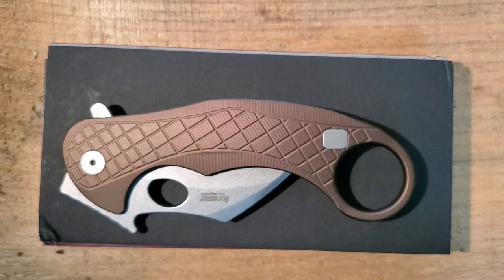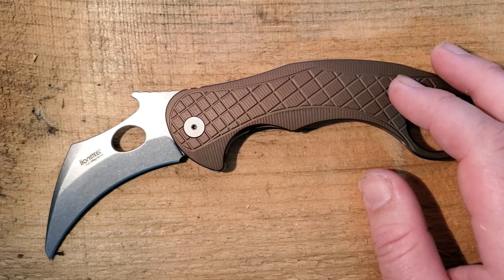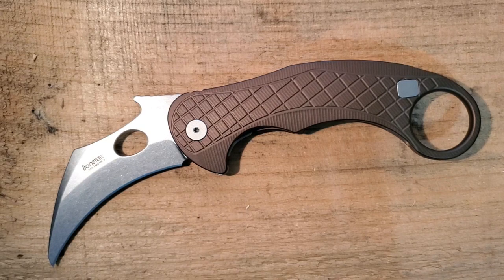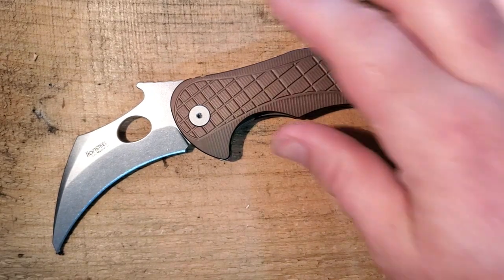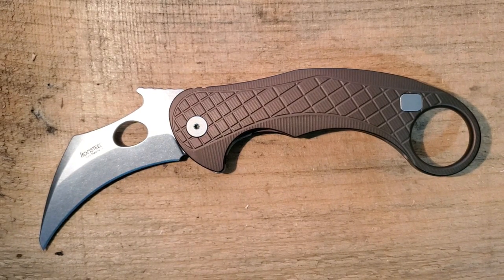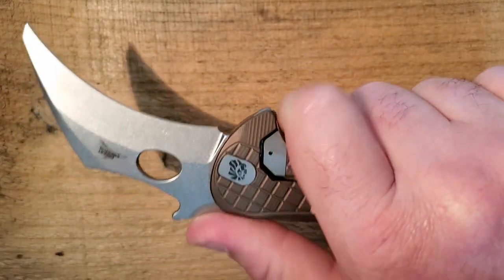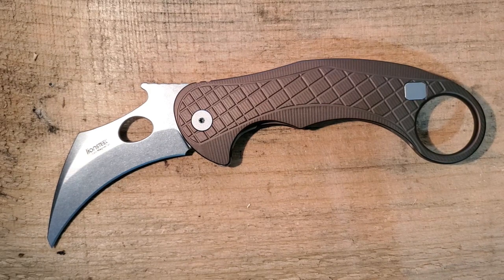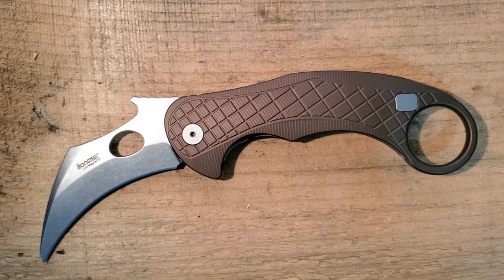Lionsteel L E one First Impressions